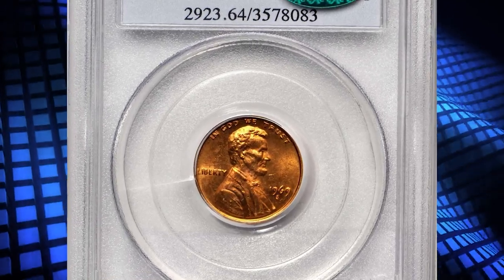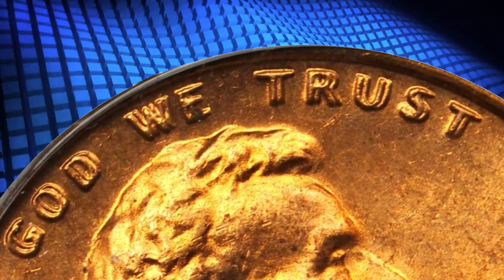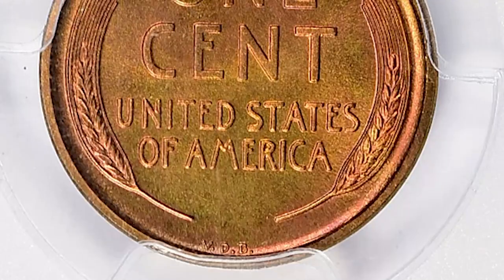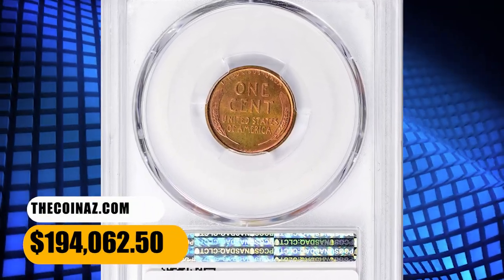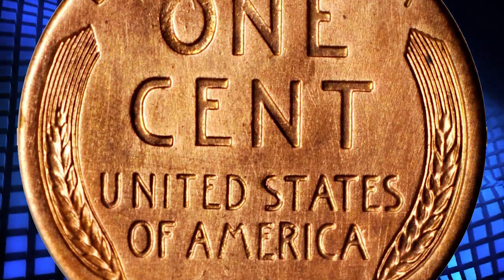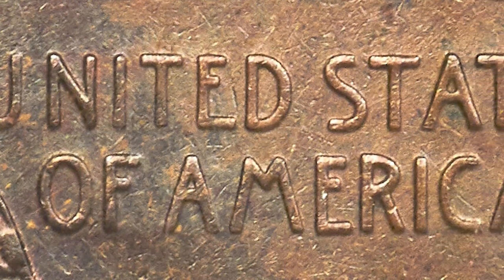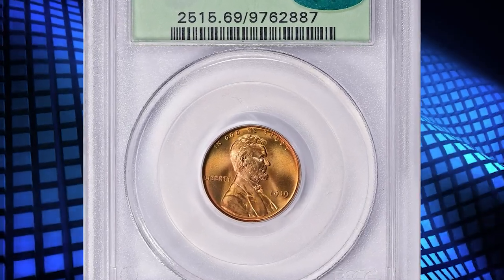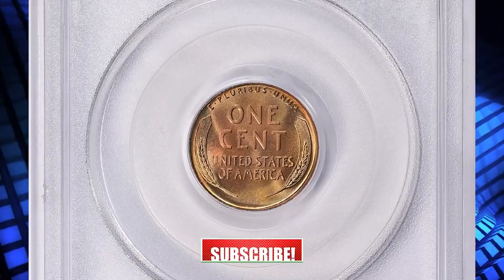TOP SELLING PENNIES WORTH HUGE MONEY.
In this video, we'll show you valuable pennies that could be worth up to $412,000. Don't miss out on these rare and valuable finds!